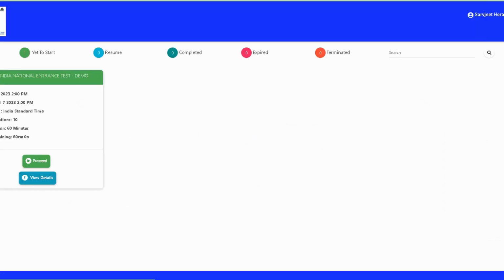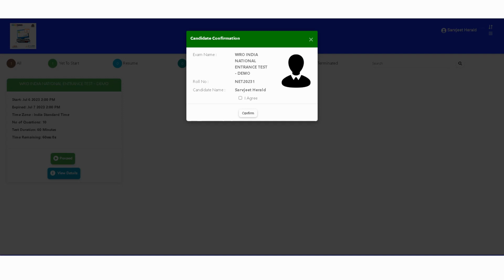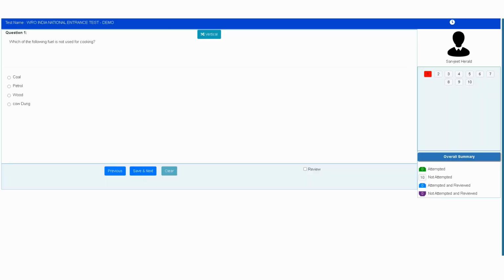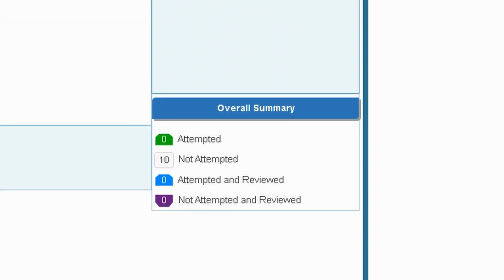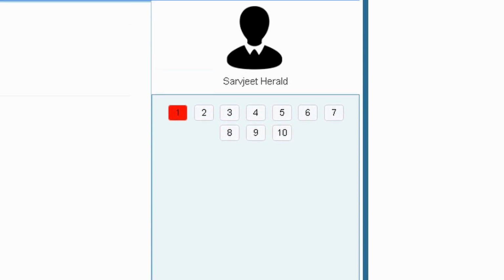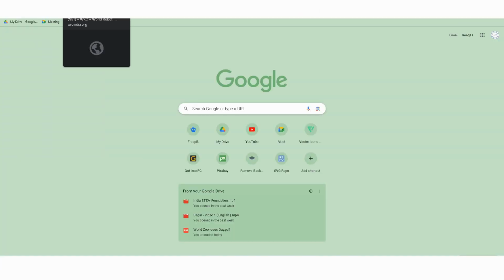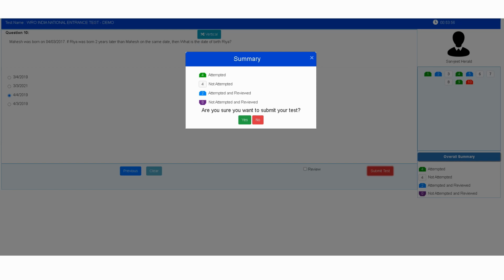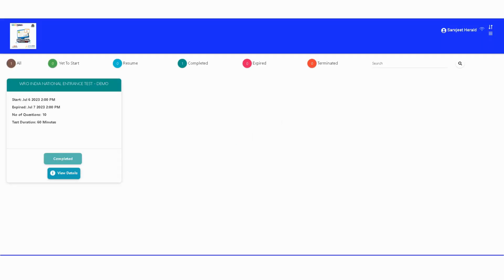Joining instructions and interface details for WRO India Level 1: National Entrance Test.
WRO NET walkthrough

Join & Start WRO India National Entrance Test | Step-by-Step Guide
In this video, we will guide you through the process of joining and starting the WRO India National Entrance Test. Whether you're a student or a parent, we've got you covered with clear instructions and a walkthrough of the interface.
Follow along as we demonstrate each step with a visual representation of the interface. We want to ensure you have a seamless experience from start to finish.
Detailed Walkthrough:
• Step 1: At the beginning, you will be on the WRO National Entrance Test login page.
• Step 2: Fill out your username and password in the designated section.
• Step 3: Verify the captcha to ensure secure access.
• Step 4: Accept the policy and conditions by clicking the appropriate checkbox.
• Step 5: Click on the 'Log in' button to proceed.
• Step 6: Review the timings, time zone, total number of questions, and remaining time.
• Step 7: Click 'Proceed' to continue.
• Step 8: A box will appear showing your exam name, roll number, and candidate name.
• Step 9: Confirm your agreement by clicking
• Step 10: Read and understand all the instructions provided.
• Step 11: Click the checkbox to confirm 'I have read and understood the instructions.'
• Step 12: Click on 'I am ready to Begin' to start the test.
• Step 13: Refer to the timer on the top right corner to track your remaining time.
• Step 14: Your profile photo and name will be displayed below the timer.
• Step 15: On the right-hand side, you will see a summary box.
• Step 16: Different colors indicate the status of questions: Green for attempted, White for not attempted, Blue for attempted and reviewed, and Purple for not attempted and reviewed.
• Step 17: Please note that during the exam, there will be 50 questions for grades 3-5 and 100 questions for grades 6-12.
• Step 18: You can choose between a horizontal or vertical layout for better navigation.
• Step 19: Remember, switching to another tab during the exam will result in disqualification.
• Step 20: Once you have answered all the questions, review them in the summary box.
• Step 21: If you are confident with your final answers, click 'Submit' to end the test.
• Step 22: A confirmation box will appear with a summary of your test. Click 'Yes' to submit or 'No' to go back to the exam.
• Step 23: A final summary box will display the number of questions answered and not answered.
Click 'Continue' for the final submission.

If you're ready to showcase your STEM skills and compete in the WRO India National Entrance Test, this video is a must-watch!
Remember, the future of robotics and STEM education starts with you. Good luck, and let's make this test a memorable journey towards success!